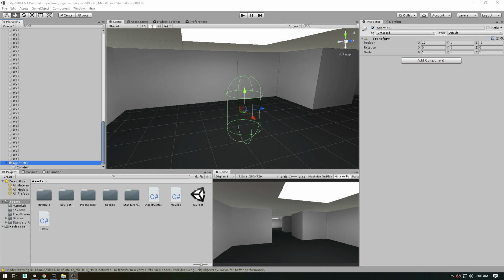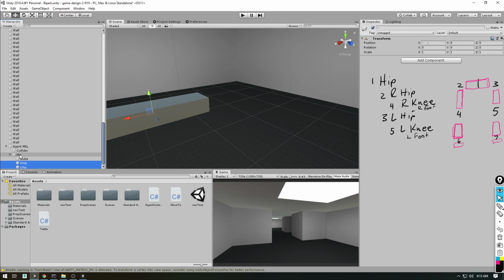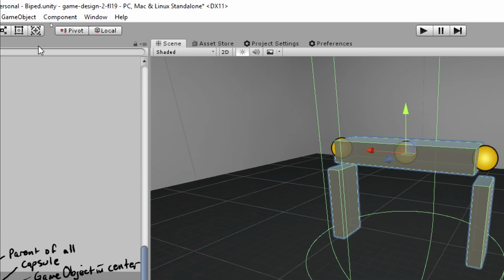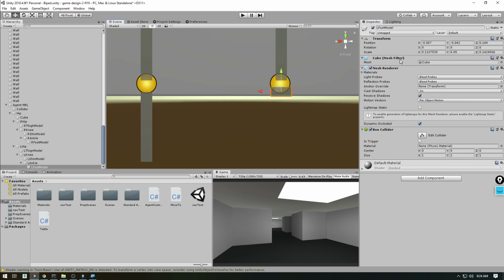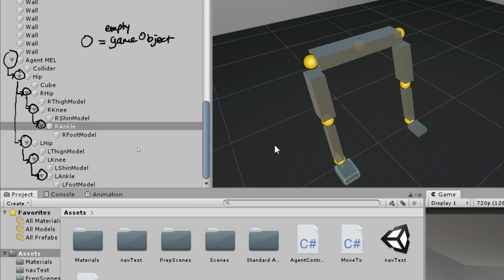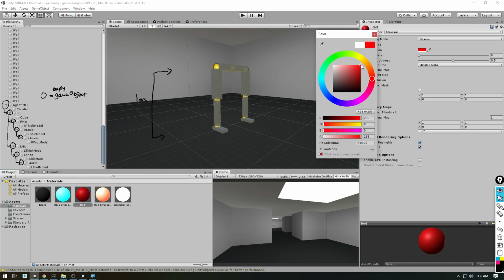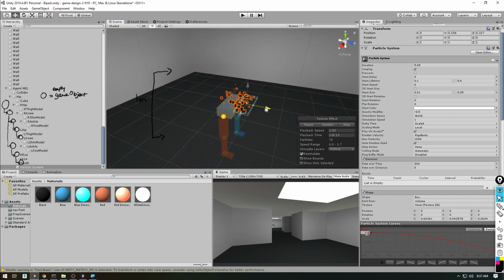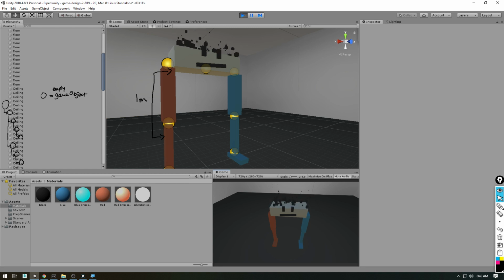Game Design 2 FL19 Week 5 [1/3]